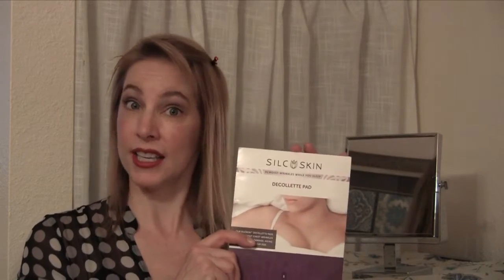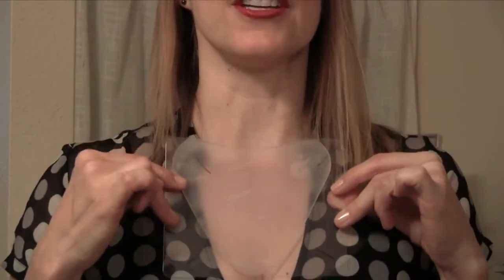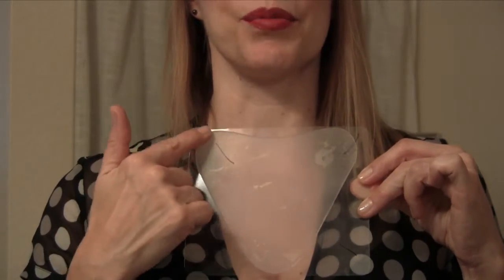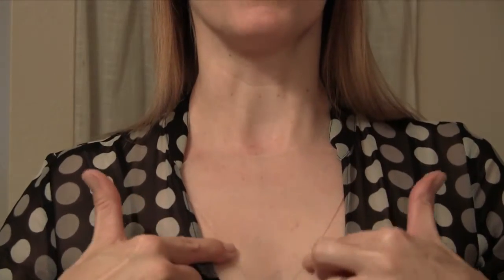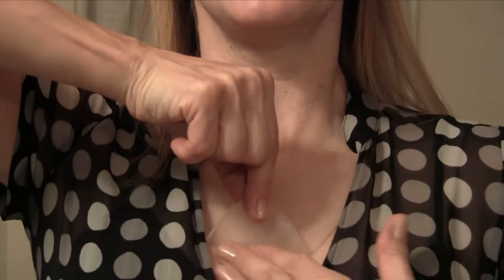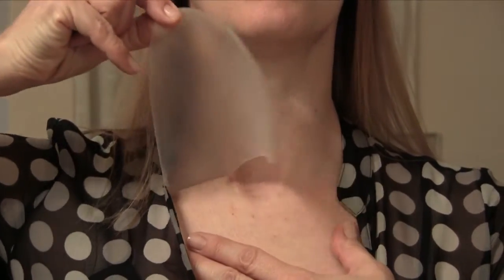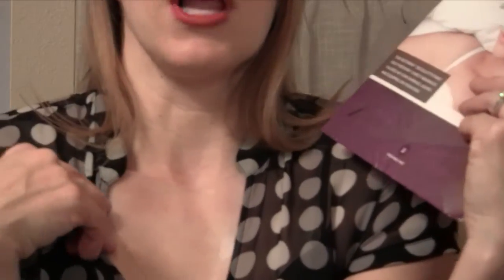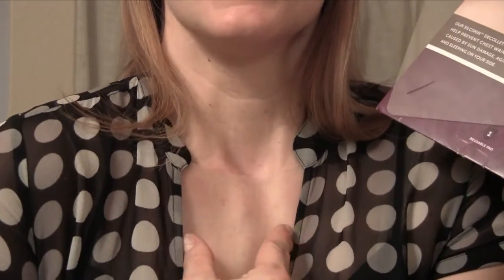Worth Every Penny: Women's Decollete Pad